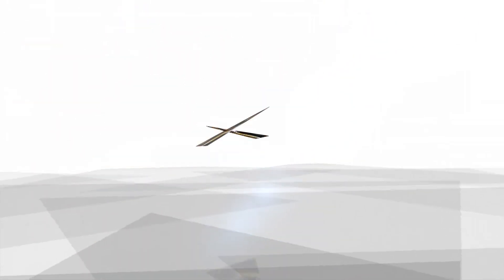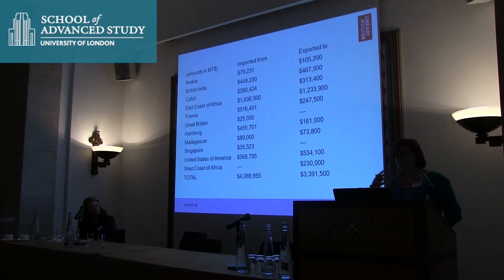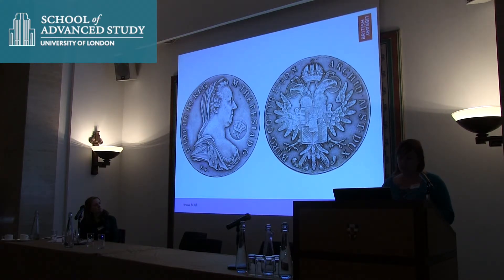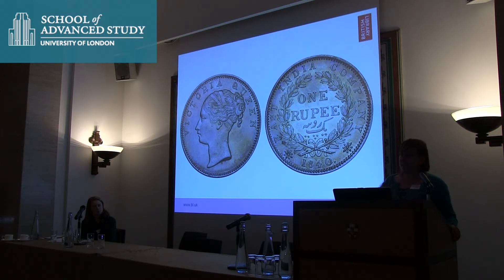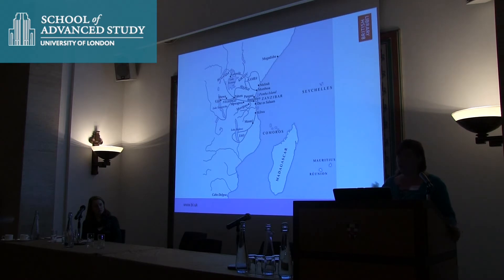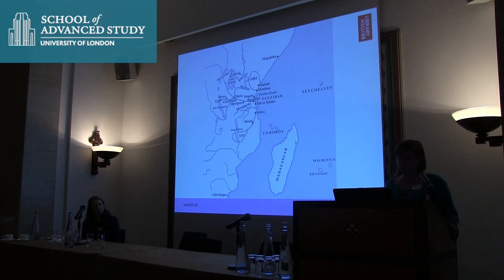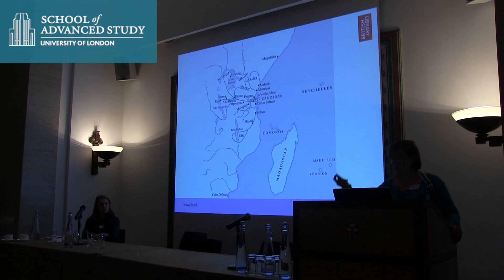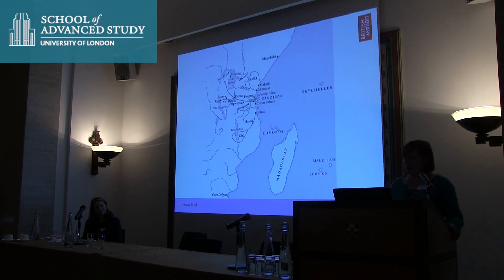Understanding how, when, and why, the Indian rupee became the currency of East Africa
28-02-14 Institute of Historical Research

The Gerald Aylmer Seminar 2014
The Global Archive - Panel 3: Breaking free of documents: Collections in Global Histories
Chair: Sarah Longair, British Museum

Global questions about objects and archives: understanding how, when, and why, the Indian rupee became the currency of East Africa

Catherine Eagleton, British Library

In recent years, there has been a turn to the global across the humanities and social sciences, including in the discipline of History.  Global history has been taken to mean many things, and can encompass world, transnational, postcolonial and connected and comparative approaches to the study of the past. But what are the implications of this widening of research beyond traditional national or area studies frameworks for archives? How does it impact on the way in which archivists view their collections, and how historians use them? How best can UK archives support global history? And how do their collections relate to the need for multi-sited research that doing global history implies? Does global history imply an expansion of the historian's traditional archive, and the incorporation of other traces of the past, such as through oral history or ethnographies of commemoration? And, how does the global turn cause us to look differently at, and generate new uses for, the collections in UK archives? These are some of the questions that we will explore in this year's Gerald Aylmer Seminar.